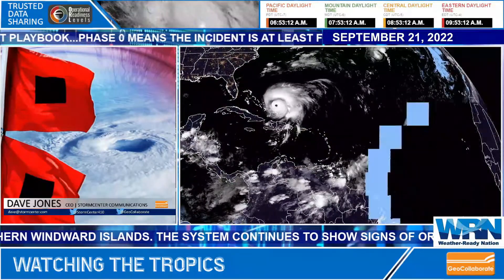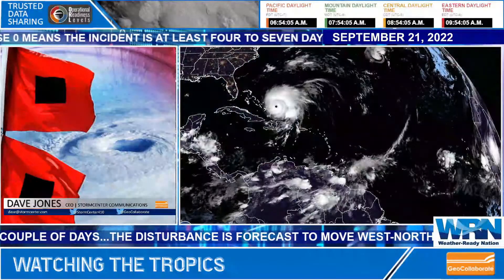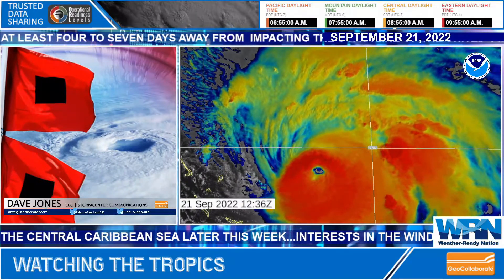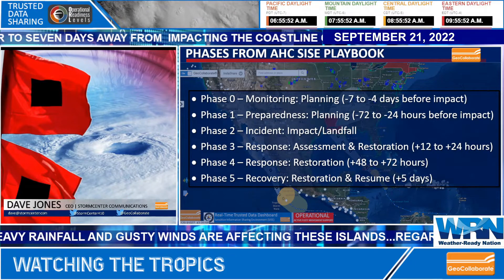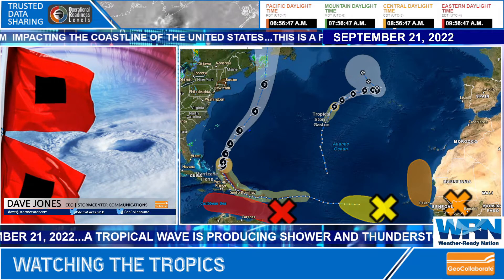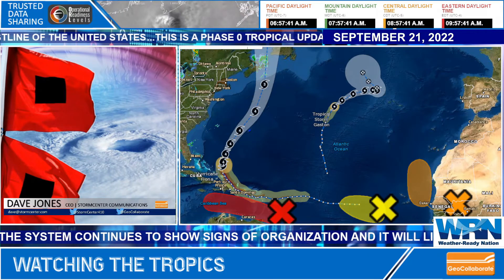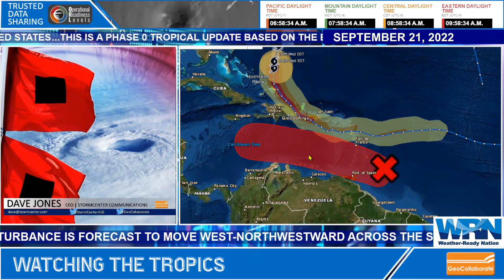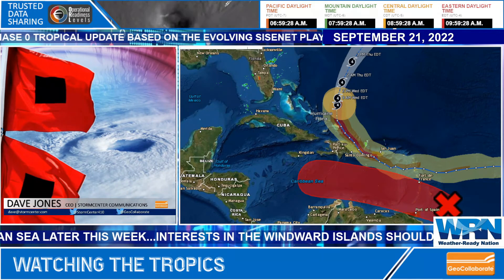20220921 Tropical Update Fiona Gaston Tropical Wave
NWS National Hurricane Center Miami FL
800 AM EDT Wed Sep 21 2022

For the North Atlantic...Caribbean Sea and the Gulf of Mexico:

Active Systems:
The National Hurricane Center is issuing advisories on Hurricane
Fiona, located northeast of the southeastern Bahamas, and on
Tropical Storm Gaston, located over the north-central Atlantic
Ocean.

1. Western Tropical Atlantic:
A tropical wave is producing shower and thunderstorm activity a
couple hundred miles east of the southern Windward Islands. The
system continues to show signs of organization, and it will likely
become a tropical depression within the next couple of days. The
disturbance is forecast to move west-northwestward across the
southern Windward Islands today and then move toward the central
Caribbean Sea later this week. Interests in the Windward Islands
should closely monitor the progress of this system as heavy rainfall
and gusty winds are affecting these islands.  Regardless of
development, heavy rainfall is forecast to affect northwestern
Venezuela, northeastern Colombia, and the ABC island chain later
this week.

2. Eastern Tropical Atlantic:
A tropical wave is forecast to move off the west coast of Africa on
Thursday. Thereafter, environmental conditions are forecast to be
conducive for some development, and a tropical depression could
form this weekend while the system moves slowly northward, between
west Africa and the Cabo Verde Islands.

3. East Central Tropical Atlantic:
Shower and thunderstorm activity has increased  in association with
a tropical wave located several hundred miles west-southwest of the
Cabo Verde Islands.  Despite a dry environment, slow development
of this system is possible over the next several days as it moves
northwestward and then westward over the tropical Atlantic.

Forecaster Bucci